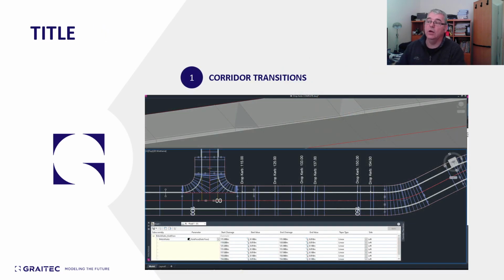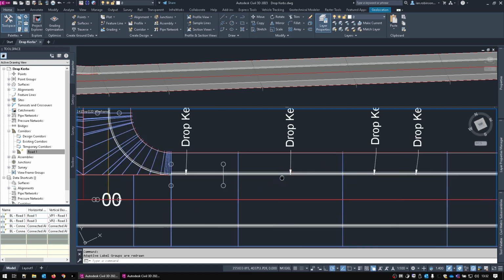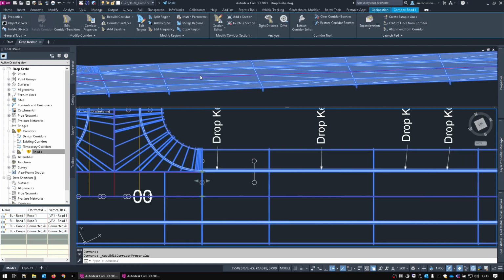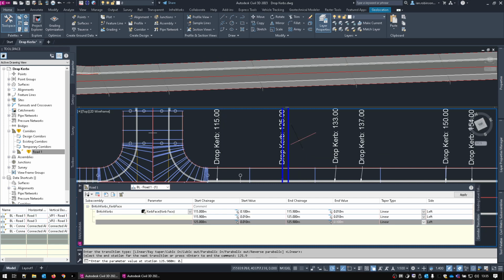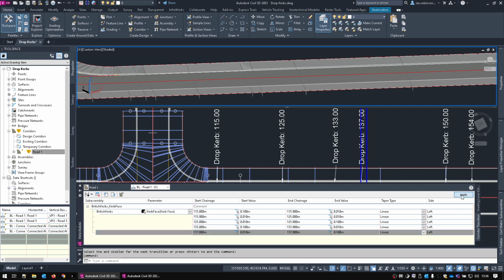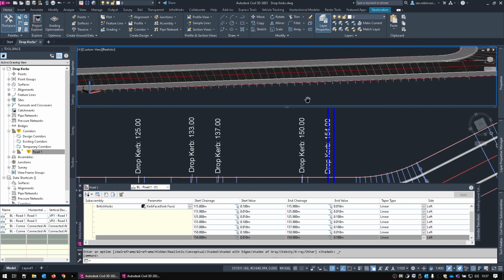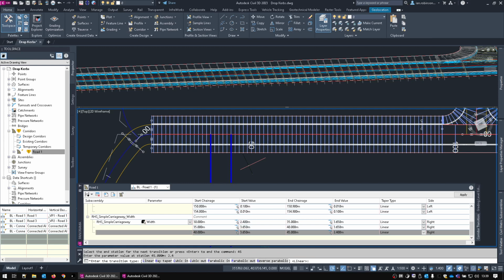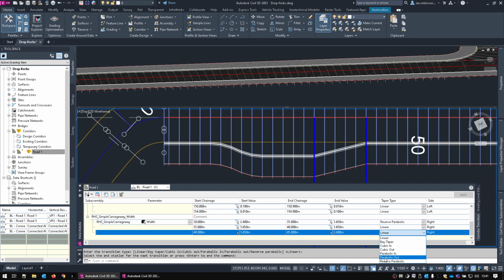AutoCAD Civil 3D 2023 2 - Corridor Transitions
In the new 2023.2 release of Civil 3D there are some additions worth mentioning. In this video we look at Corridor Transitions, and touch on the new label featuture which will help when you have a large drawing that is causing performance issues.